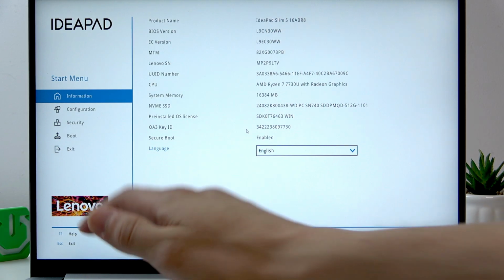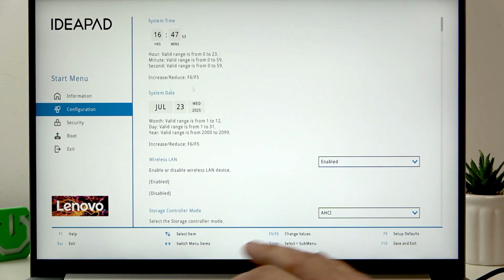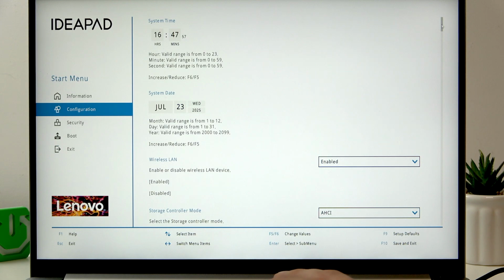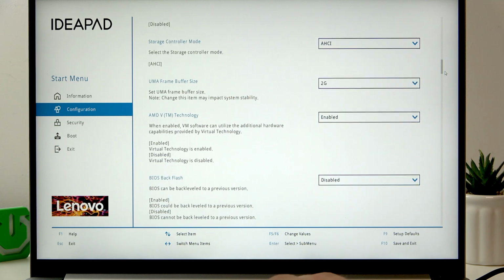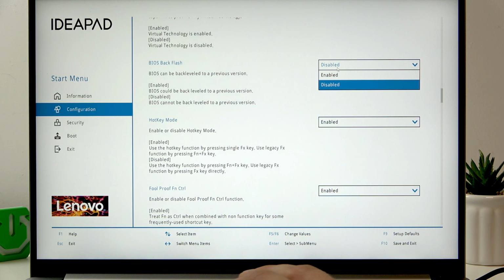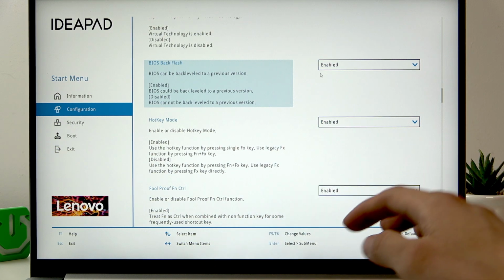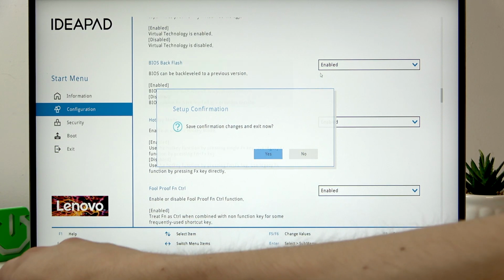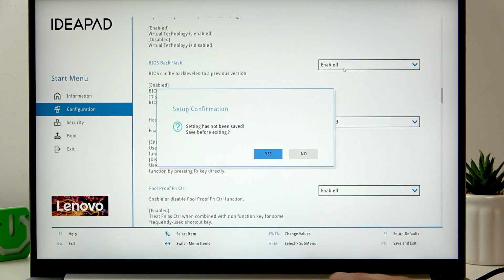LENOVO IdeaPad Slim 5 – How to Enable or Disable BIOS Back Flash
If you want to enable or disable the BIOS Back Flash feature on your LENOVO IdeaPad Slim 5, this video will show you the exact steps you need to follow. Learn how to access the BIOS menu, find the BIOS Back Flash setting, and switch it on or off according to your needs. This process is useful if you need to update or restore your BIOS safely. We’ll guide you through entering the BIOS, navigating the configuration settings, and saving or discarding your changes. Whether you’re troubleshooting, updating, or just exploring your laptop’s advanced options, this guide will help you manage BIOS Back Flash on the LENOVO IdeaPad Slim 5 with ease.

How to enable BIOS Back Flash on LENOVO IdeaPad Slim 5?
How to disable BIOS Back Flash in LENOVO IdeaPad Slim 5?
Where is the BIOS Back Flash setting in LENOVO IdeaPad Slim 5?

0:00 Introduction
0:10 Entering BIOS Menu on LENOVO IdeaPad Slim 5
0:28 Navigating to Configuration Settings
0:36 Locating BIOS Back Flash Option
0:44 Enabling or Disabling BIOS Back Flash
0:58 Saving or Discarding Changes
1:02 Outro